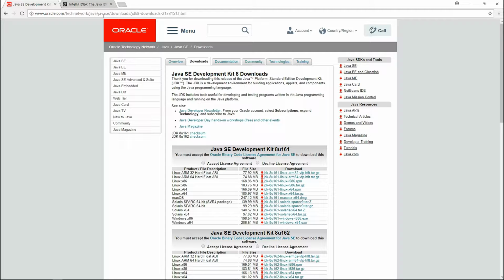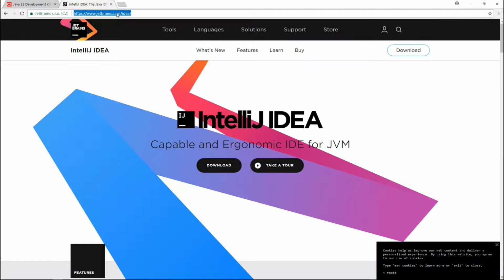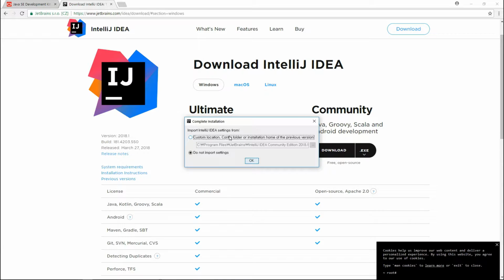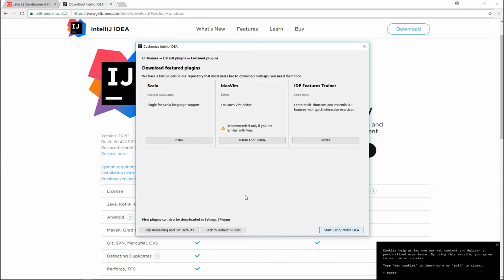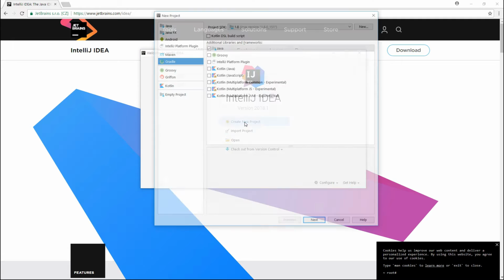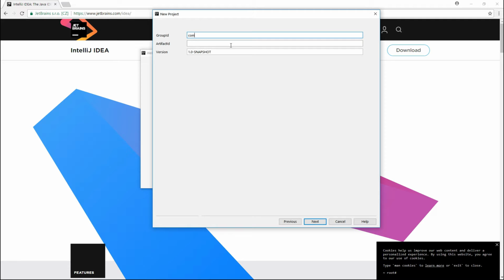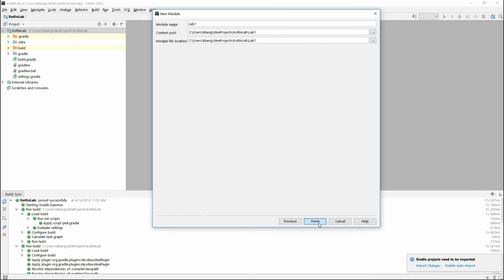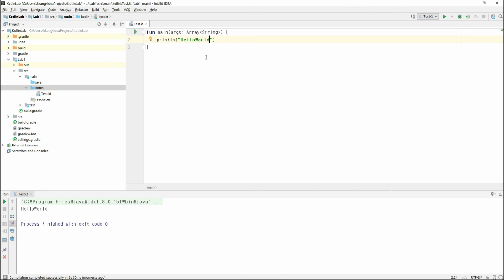2. Setup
- Install Java Development Kit(JDK)
- Install IntelliJ IDEA
- Create a project and test Hello World